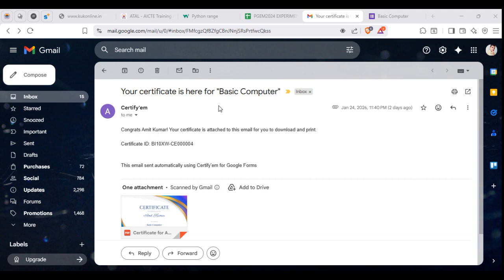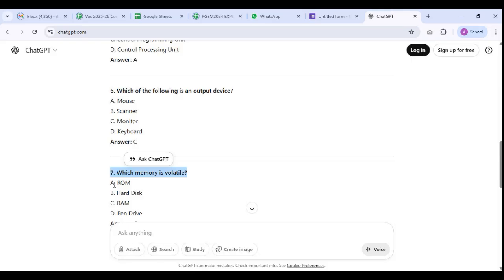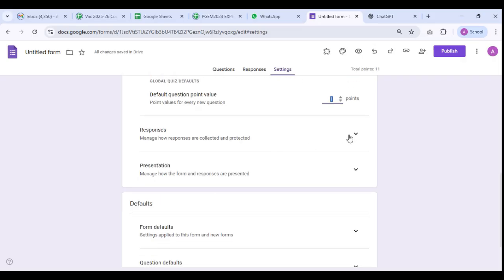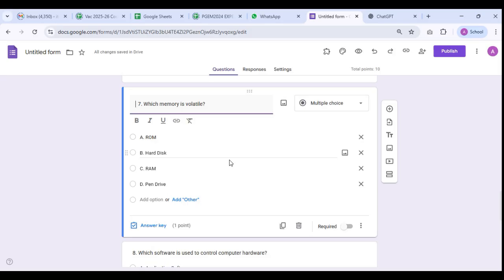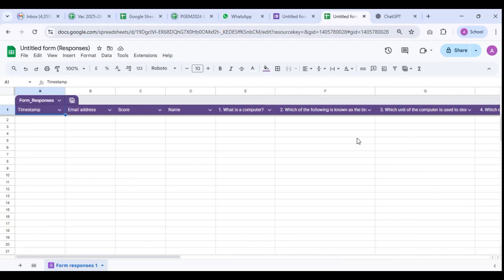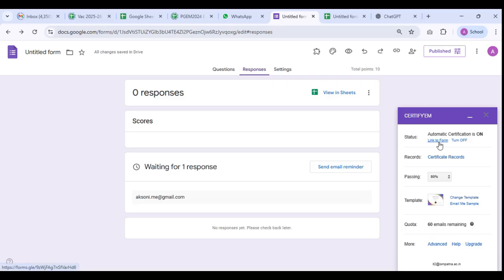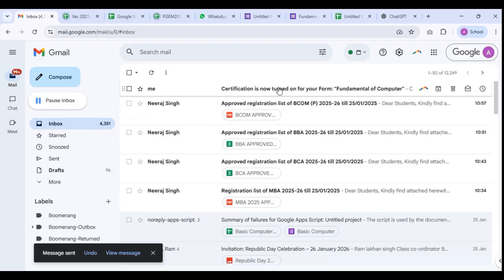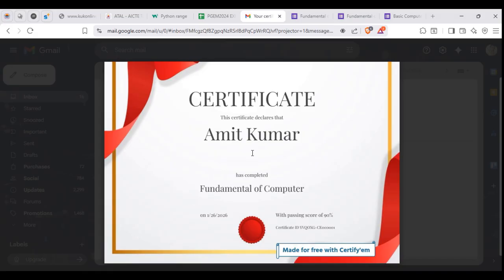Generate Auto Certificate in Mail Inbox after completion of QUIZ | By Amit Sir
About Video :-
This Video Contains the information related to Computer Science & Application

About Amit Study Analysis:

Here you can find the complete and compact knowledge of English Literature, English Grammar, English Spoken, Computer Science and Information Technology.